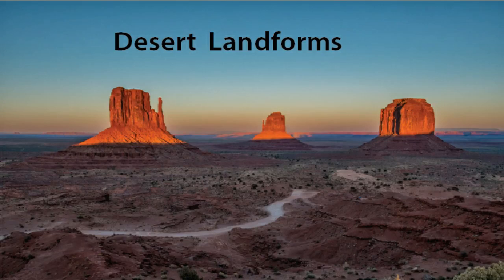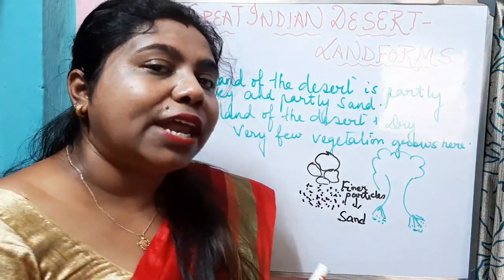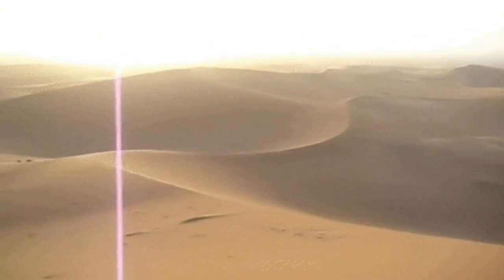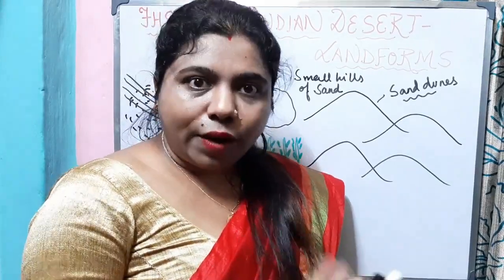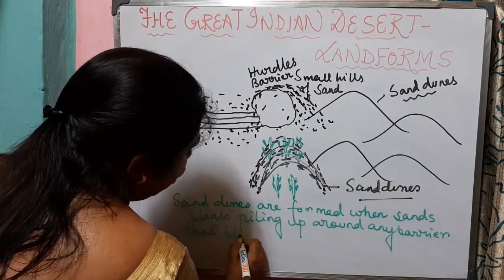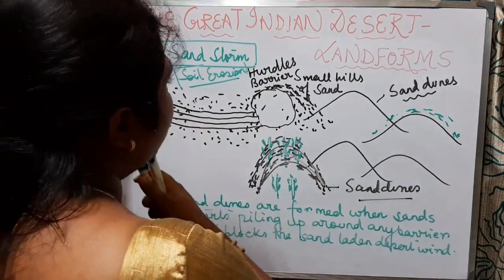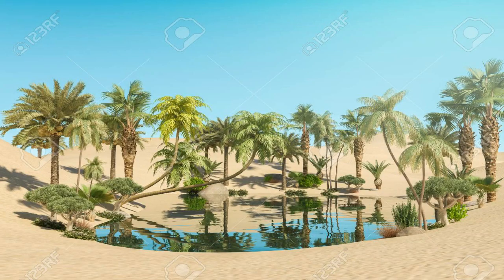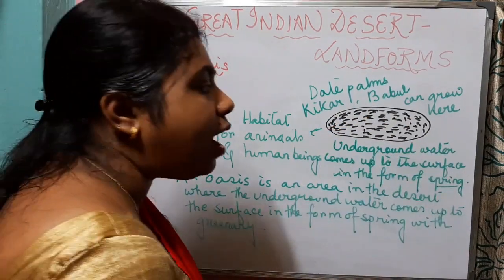THE GREAT INDIAN DESERT-SANDUNES AND OASIS||ENRICH GEOGRAPHY